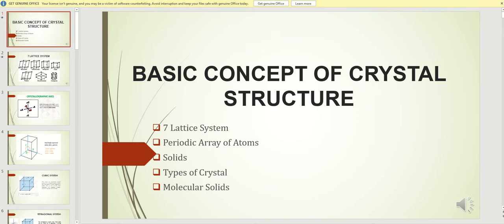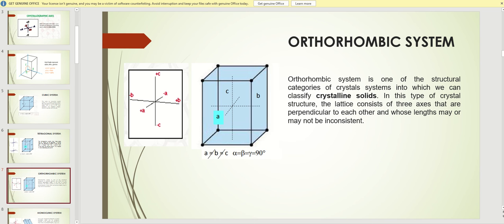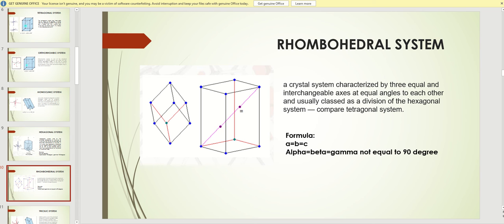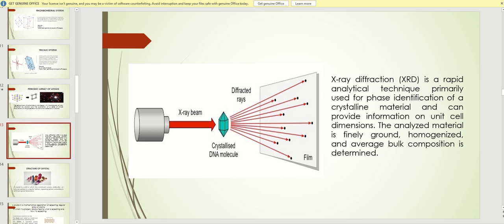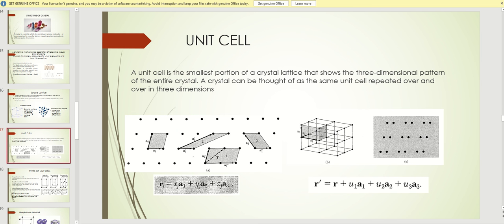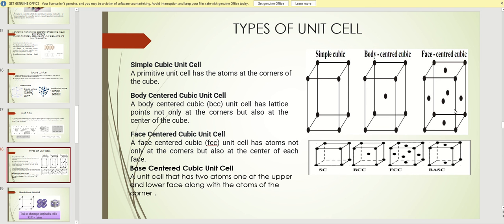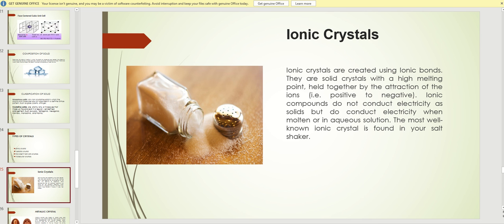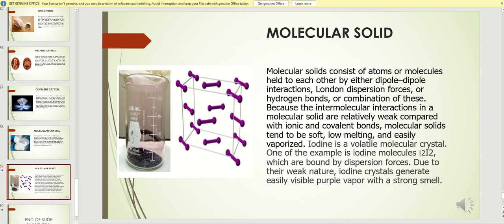POWERPOINT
BASIC CONCEPT OF CRYSTAL STRUCTURE